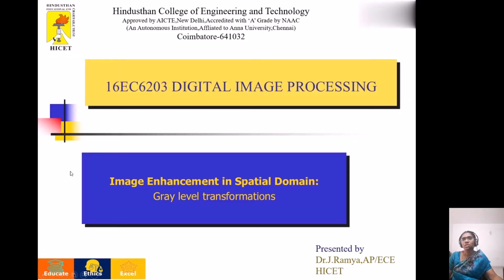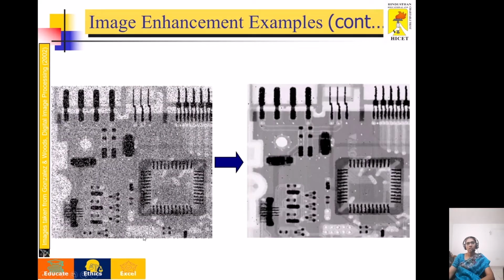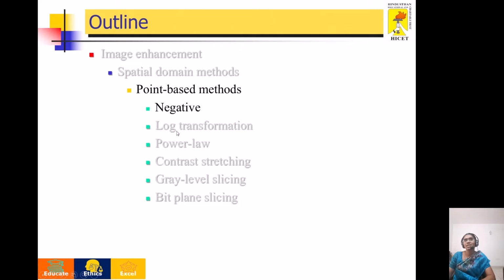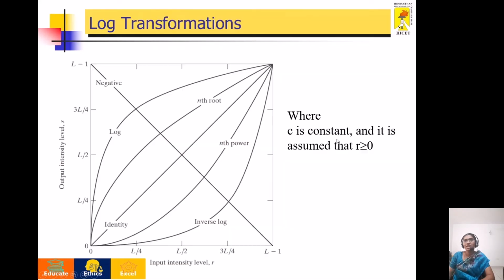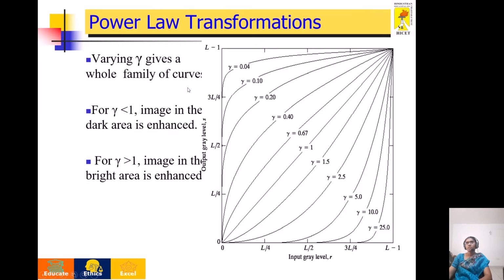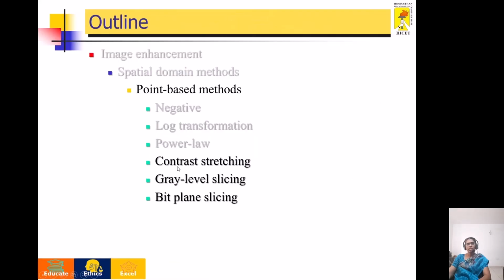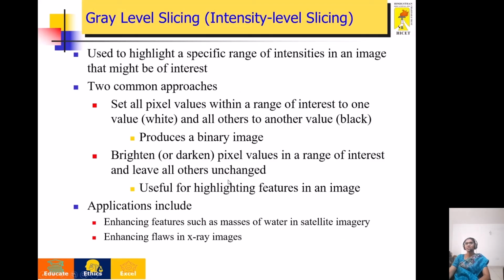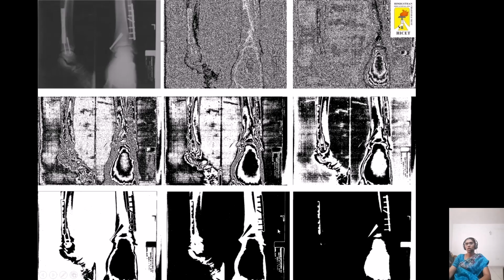Image Enhancement in Spatial Domain-Gray Level Transformation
The video explains about the concepts behind image enhancement discussing on the need for image enhancemen and the various spatial image enhancement techniques which helps to improve the visual appearance of the image.